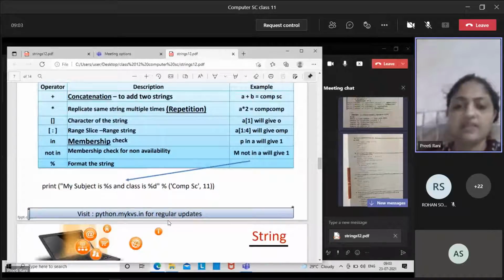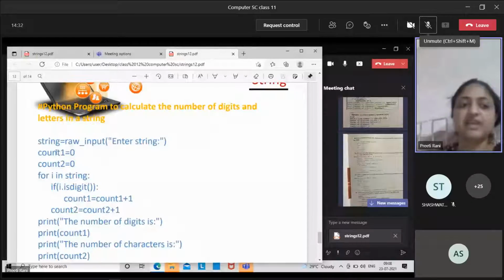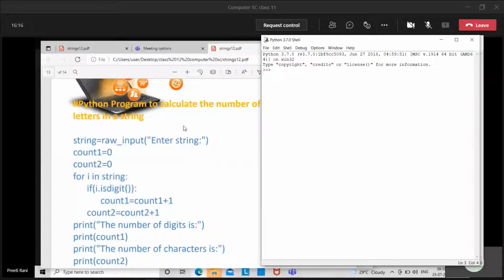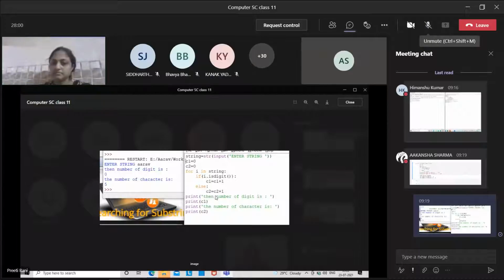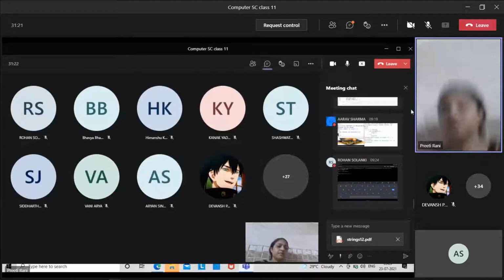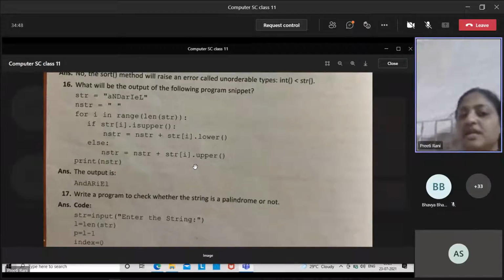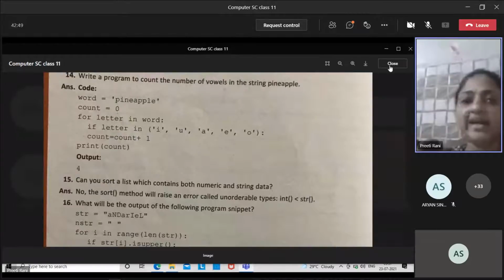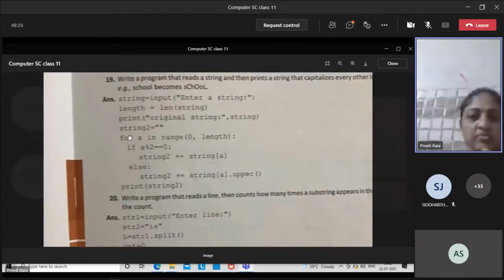CS Class 23 ‎July ‎2021